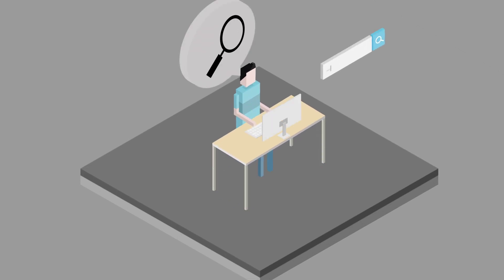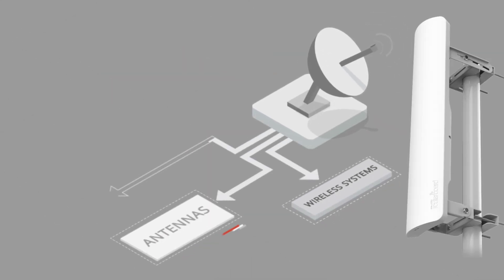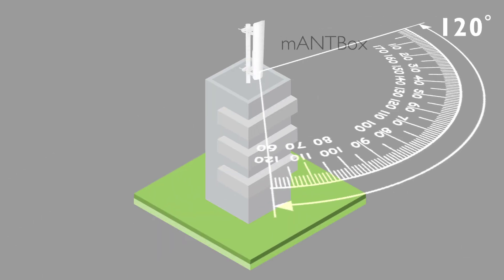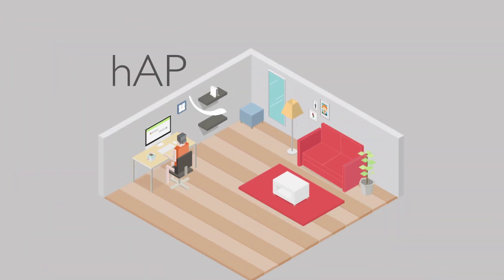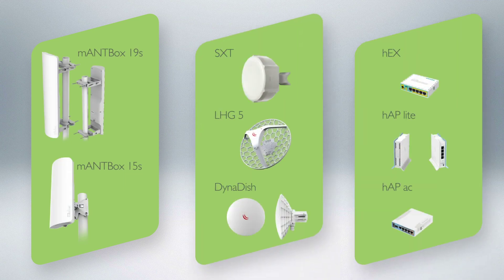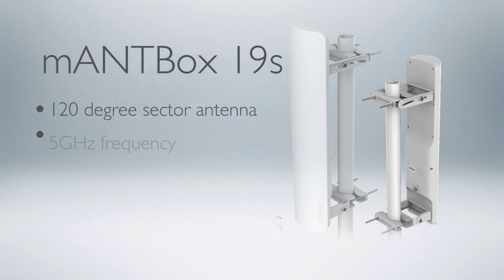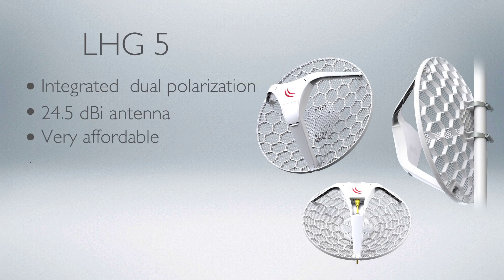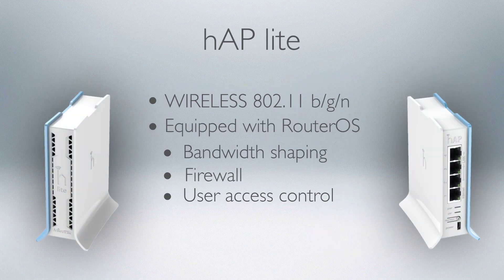MikroTik wireless solutions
We offer wireless solutions beginning with your apartment, up to the ISP central site.